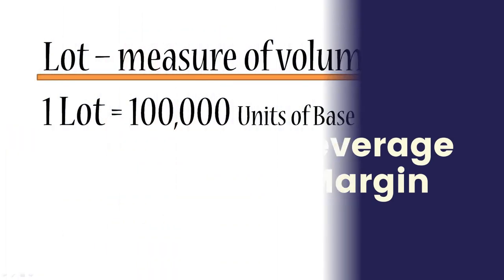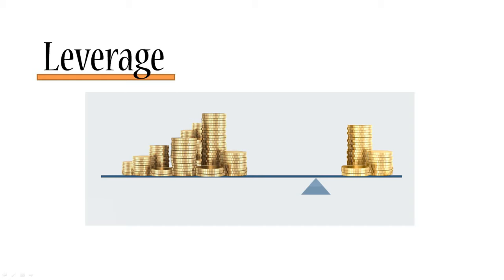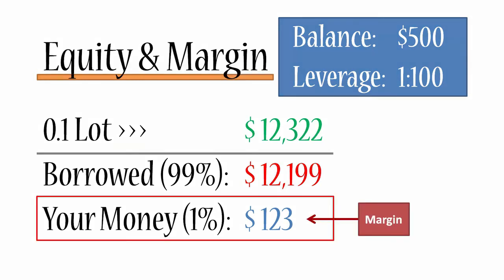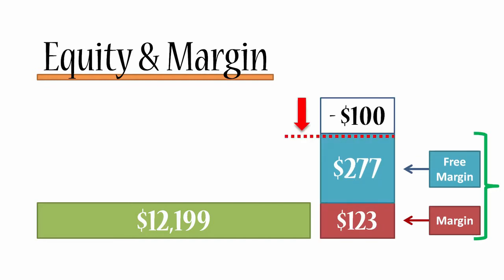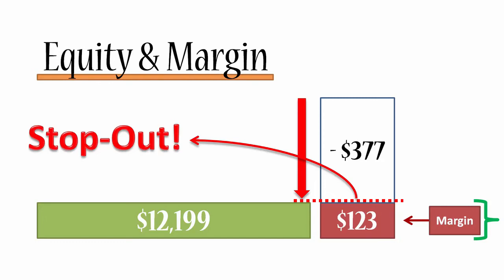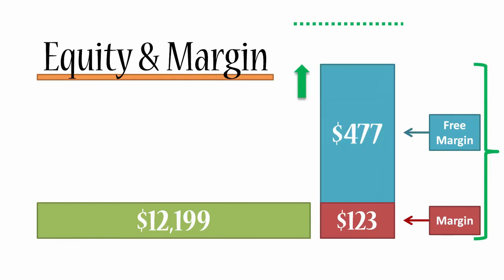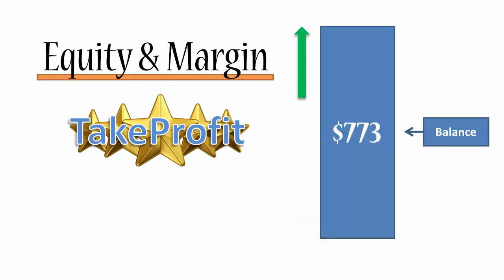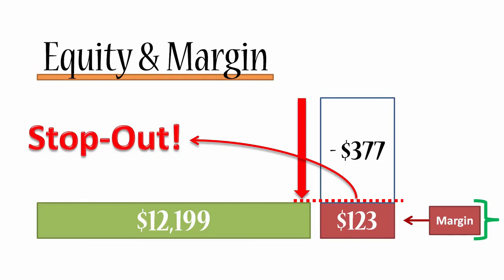4 - Lot, Leverage and Margin